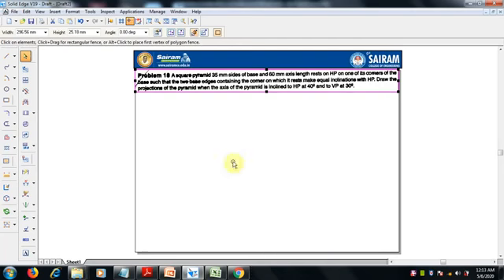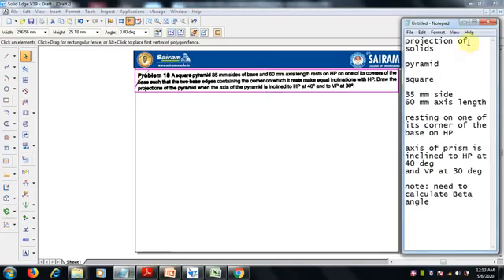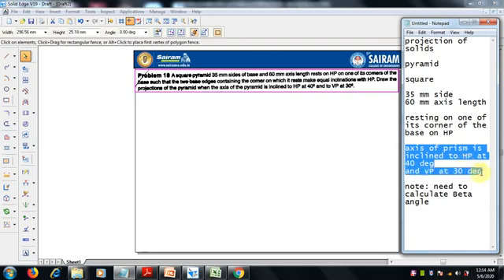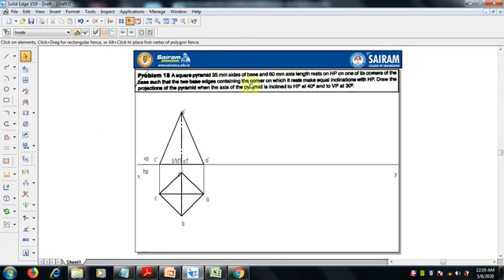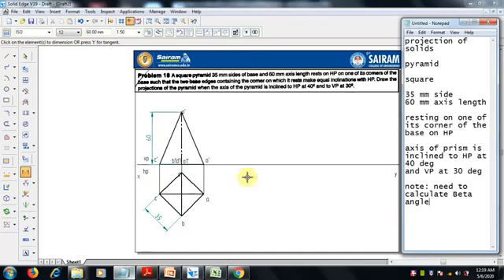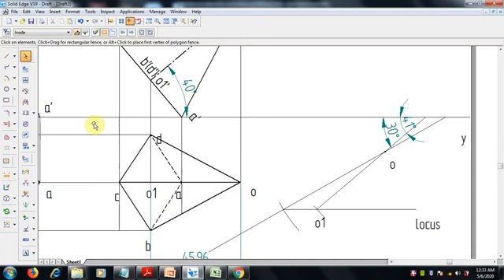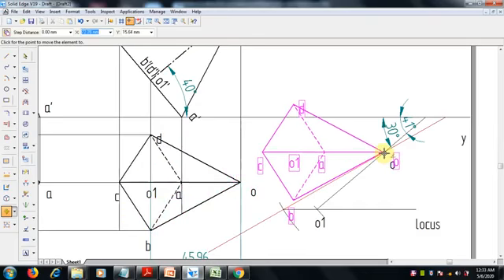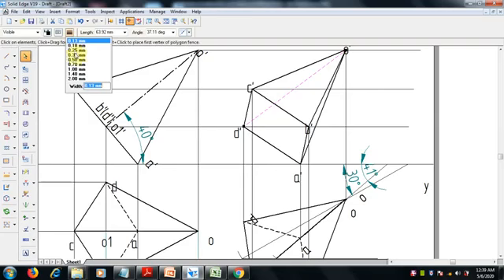Lecture video_18EGDL15_25_ Module 3_ projection of solids_ sq pyramid corner_ 6_ Beta angle_vijai R